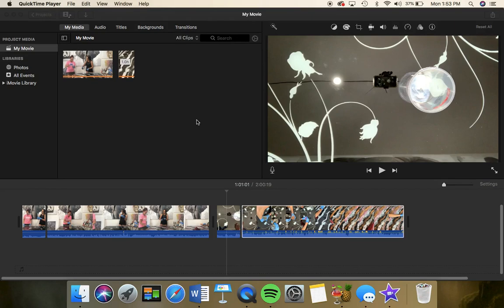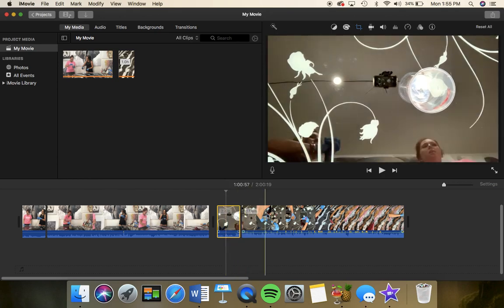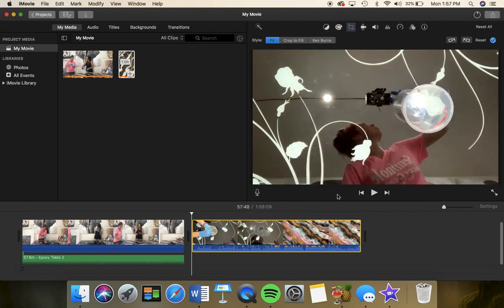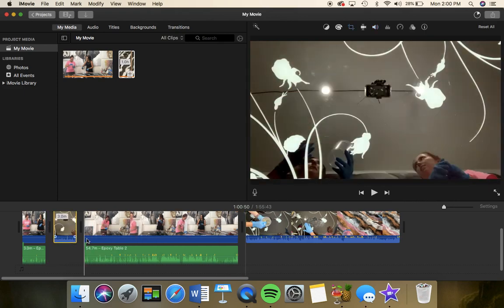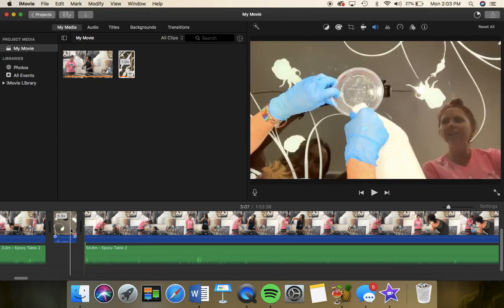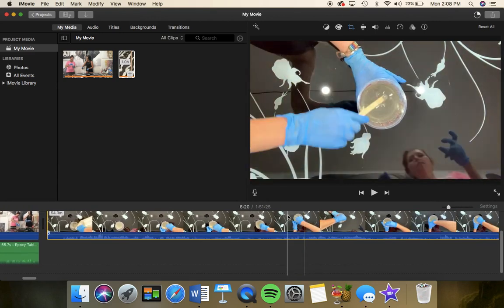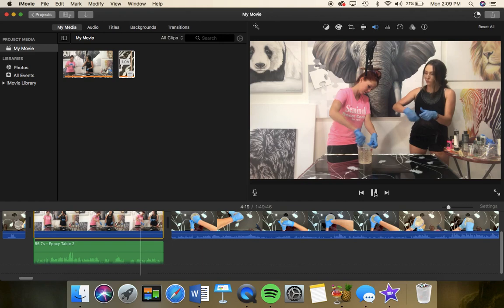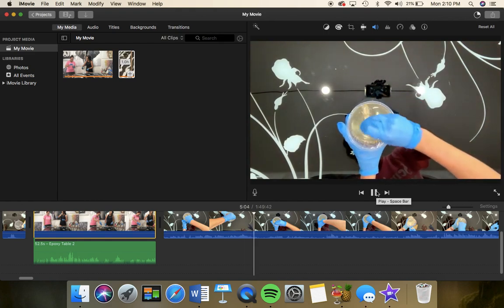HOW TO EDIT double camera video in iMovie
This is recorded for Adriana, my virtual assistant, but I thought it might be useful for anyone wanting to add a bit more to their at home tutorial videos.

I use iMovie but these methods can be used in almost any editor.